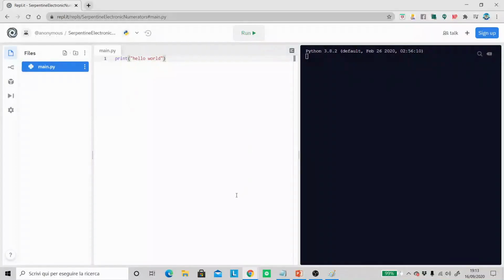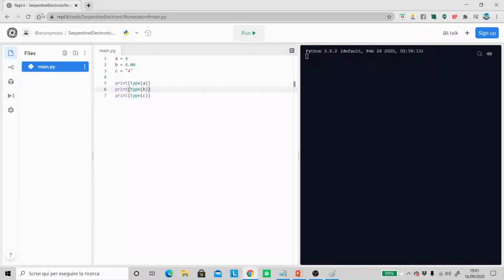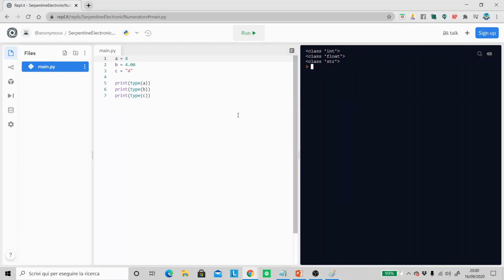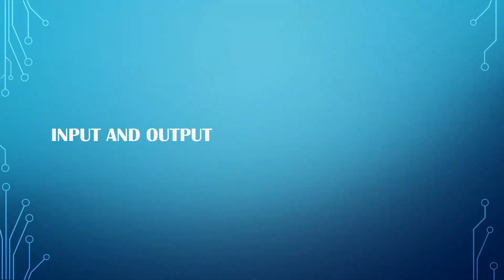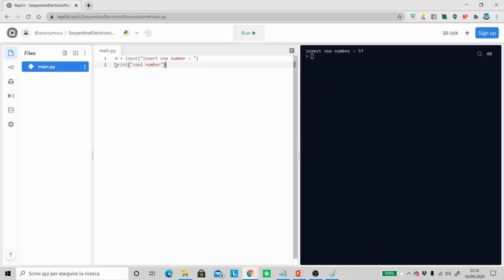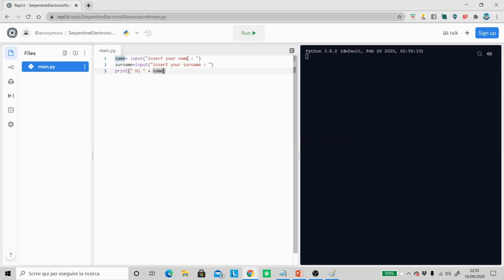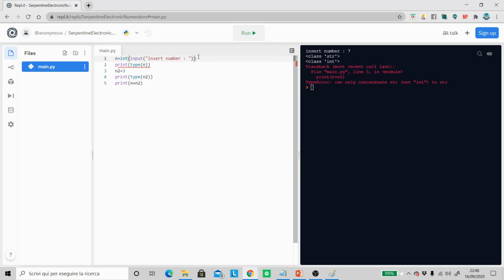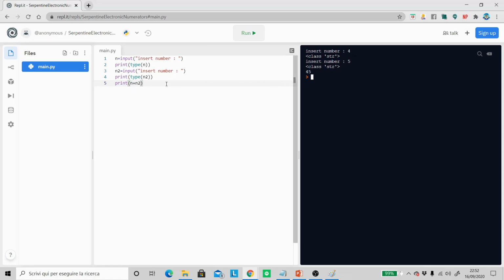easy python for beginners - part 1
python tutorial - basics : variable, input and output and typecasting.